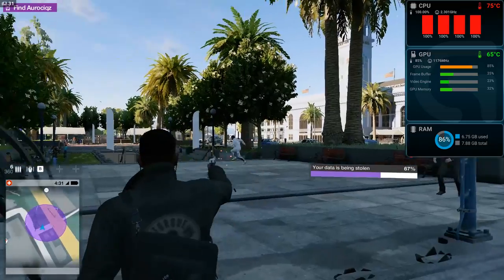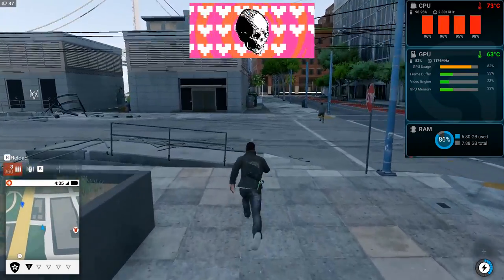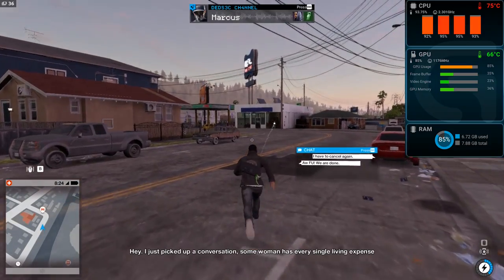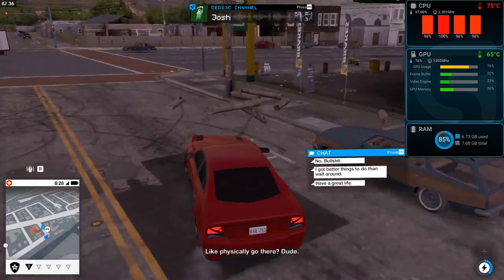WATCH DOGS 2 ON DELL INSPIRON 15 GAMING EDITION - GTX 960M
. What's up guys, Leo here and today I bring you the gameplay of Watch Dogs 2 on Dell Inspiron  7000 Series Gaming Edition - Model 7559! As you may know this game is not well optimized and we see a lot of issues during the gameplay. When the game came up I thought it was going to run perfectly but unfortunatelly it is not what is happening. Ubisoft has released 2 or 3 patches and NVIDIA also released a driver just before WD2 release but neither of this solved the problem.
I'll let you draw your own conclusions about it but I am very disappointed.
Hope you liked the video. Let me know if you want more gameplays in english (though my english is terrible lol).

Specs:
Dell Inspiron 15 7000 Series Gaming Edition - 7559
 - Intel Skylake Core i5 - 6300HQ;
 -  NVIDIA GeForce GTX 960M, 4Gb of VRAM;
 - 16 Gb DDR3L RAM;
 - 2Tb HDD + 250Gb SSD M2;

If you liked it let me know so I can keep recording!